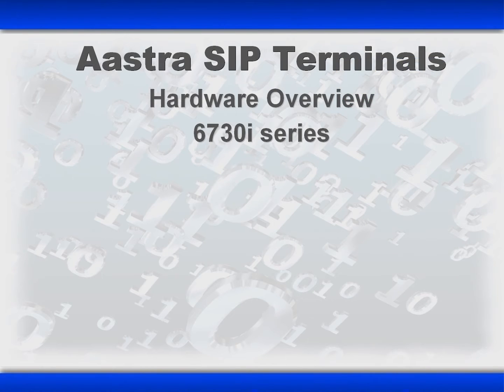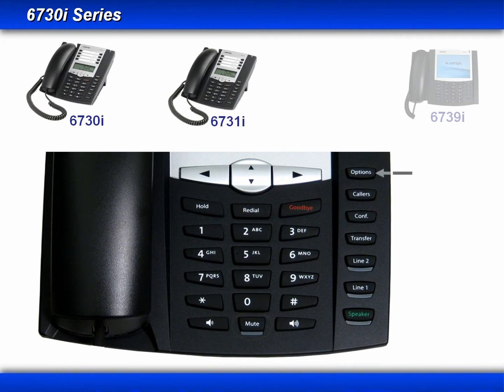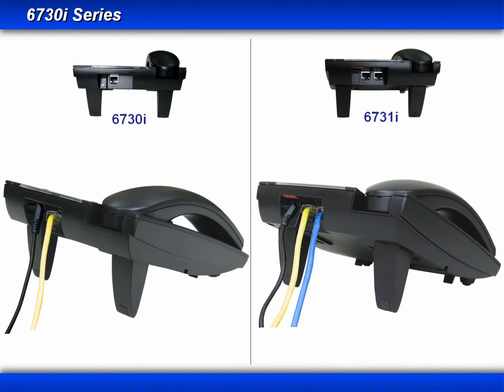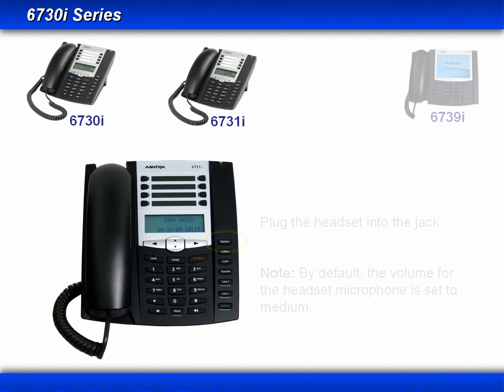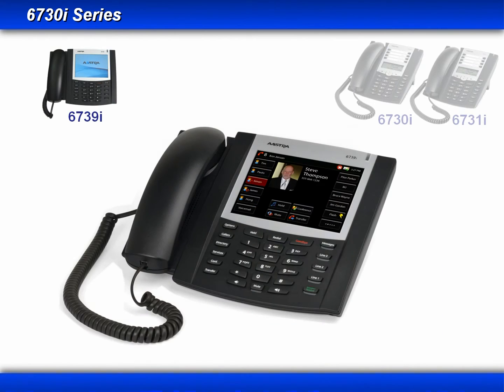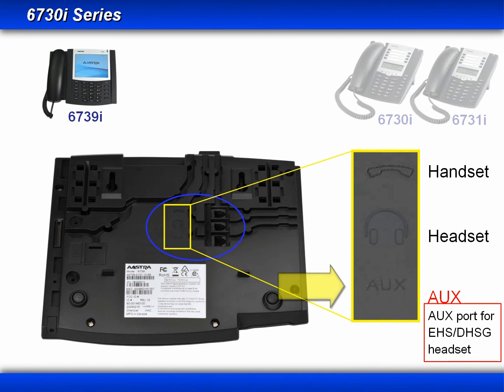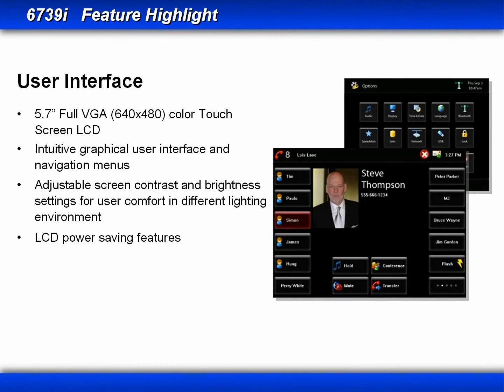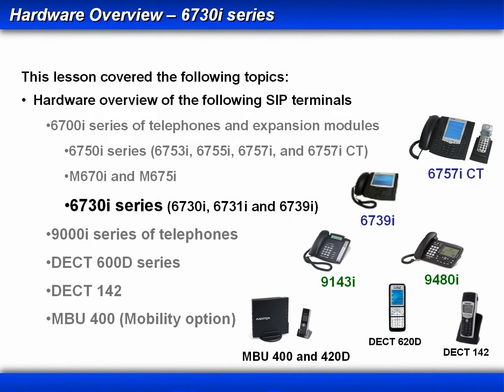Aastra 6730i 6731i 6739i - Hardware Overview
We've moved our channel!
This training is for end-users wanting an introduction to the Hardware and specifications of the Aastra 6730i / 6731i / 6739i SIP terminals.